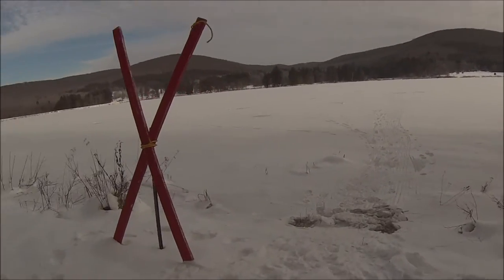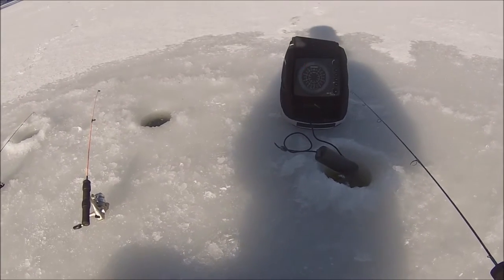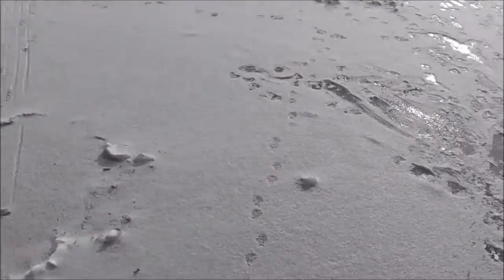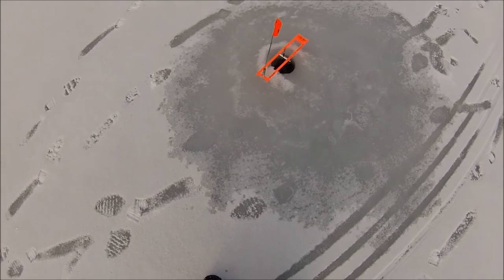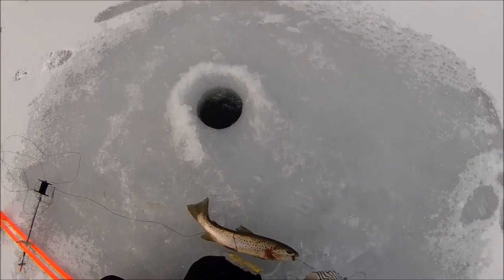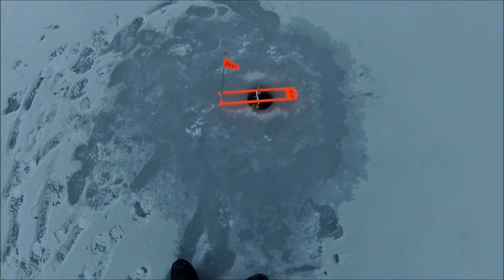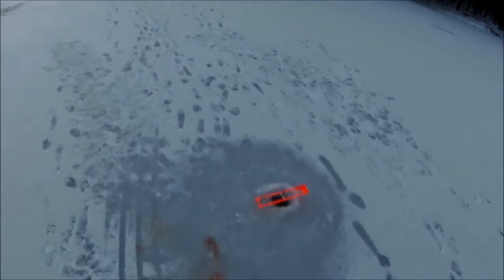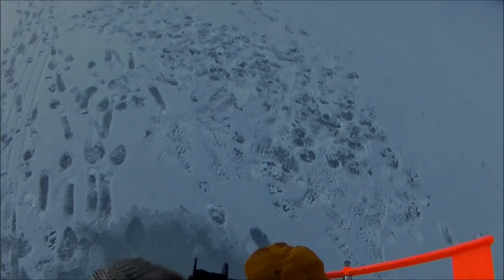First Ice, Tough Fishing!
First ice fishing trip of the year! I caught a couple of trout on tip-ups and got a mink on film. Overall fishing was very slow. Fishing in Allegany State Park, NY and the Allegheny National Forest, PA.

Mink catches fish at 3:00
I catch brown trout on tip-ups at 4:43 and 6:29

Filmed with a GoPro Hero 3 and a Contour Roam 3.